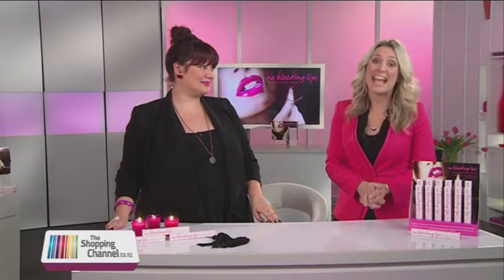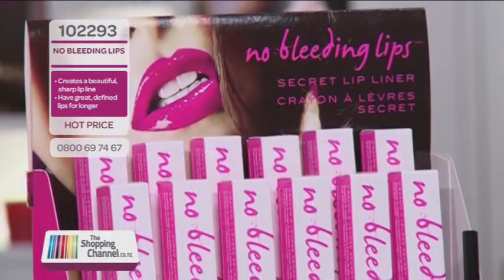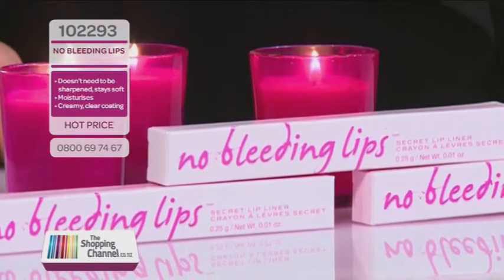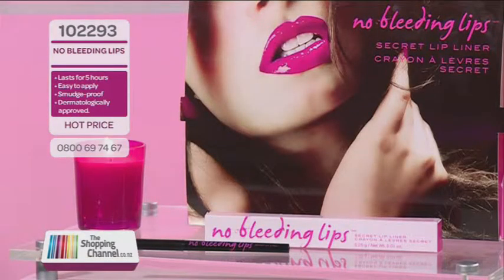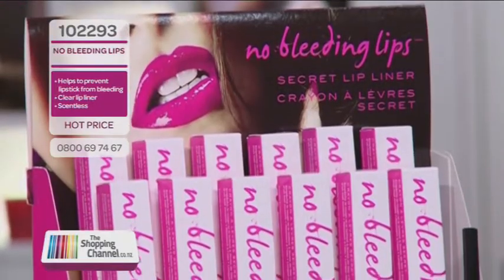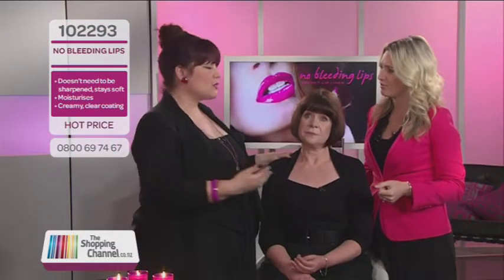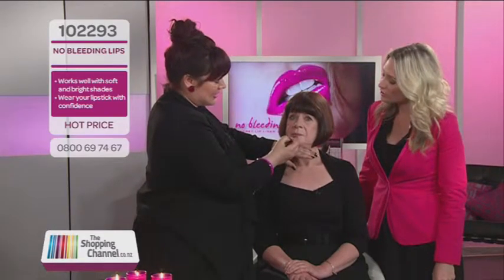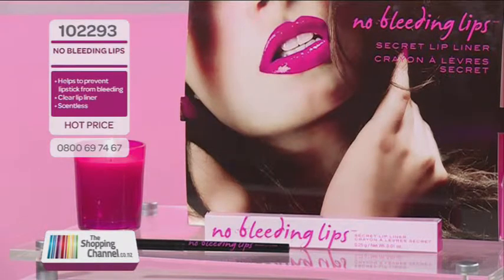No Bleeding Lips on The Shopping Channel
Makeup's biggest secret is finally out!

No Bleeding Lips Secret Lip Liner helps to stop your lipstick and lipgloss from bleeding into any fine lines or wrinkles around your mouth.

No Bleeding Lips is a clear solution with a liner that glides on easily, and, as it is clear, you can use it with any lipstick, or lipgloss! Gone are the days of hunting around for the perfect shade!